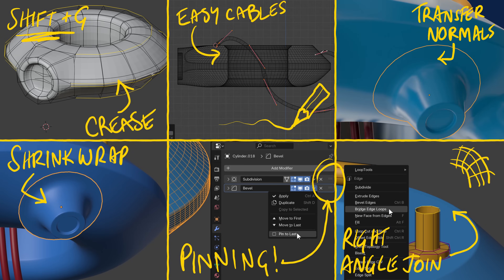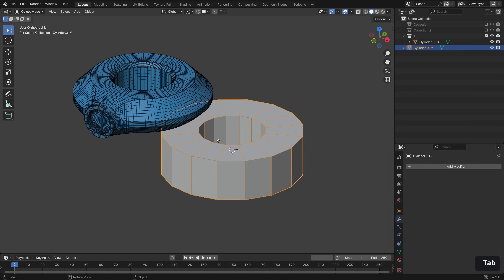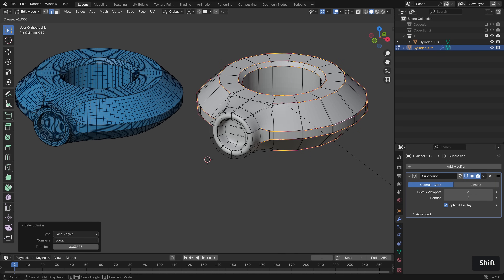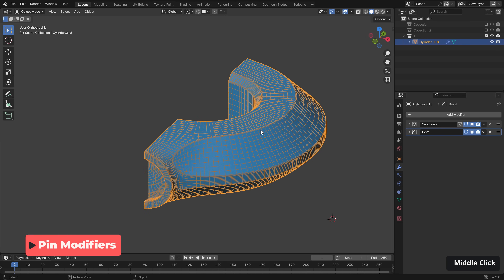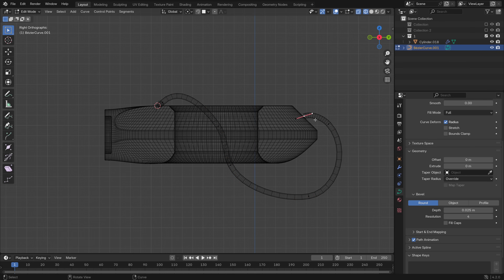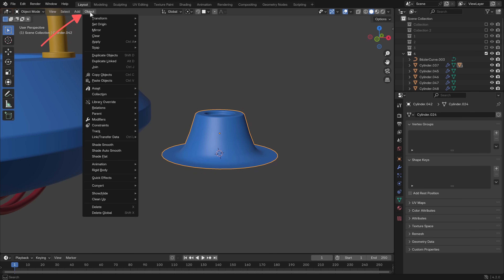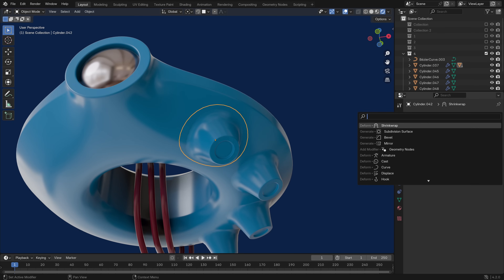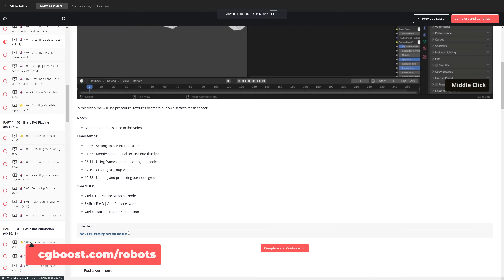6 Blender Hard-Surface Modeling Tricks I Wish I Knew Earlier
In this video, Louis du Mont (@ldm) walks through 6 hard-surface techniques that can drastically increase modeling speed.

CHAPTERS
00:00 - Intro
00:22 - Hard Surface Curves
03:58 - Pin Modifiers
04:34 - Quick Cables
05:38 - Right Angle Pipe Join
06:07 - Mesh Decal
07:43 - Transfer Normals
08:54 - Outro

MY SYSTEM
CPU: AMD Ryzen 5900x
GPU: GeForce RTX 3090
RAM: 96 GB